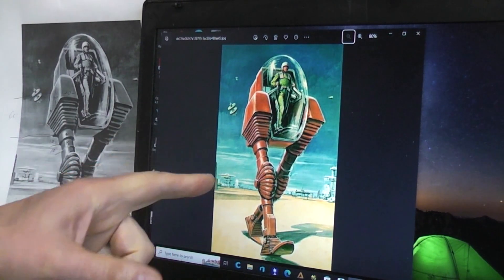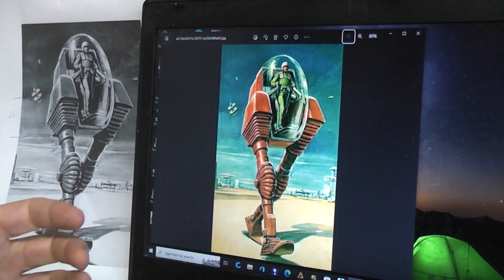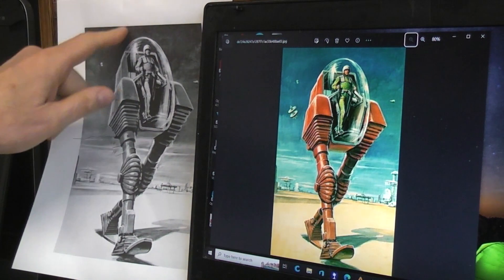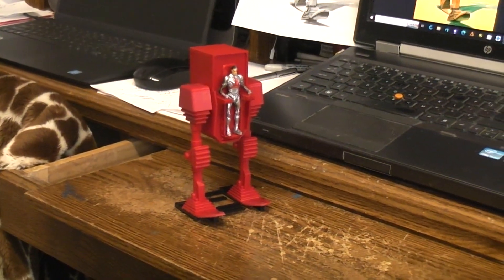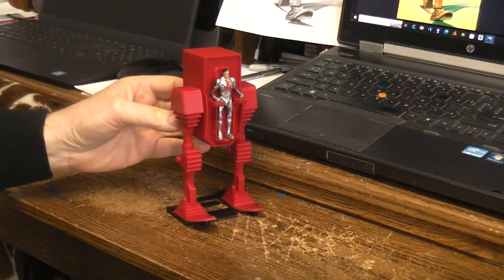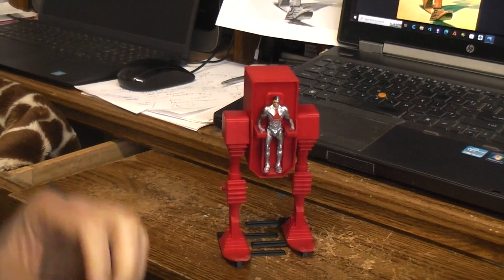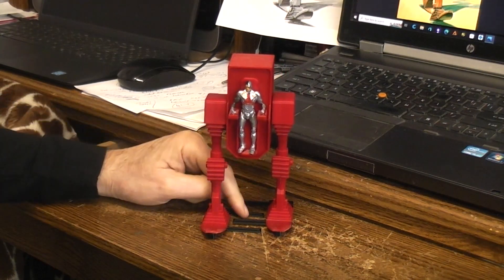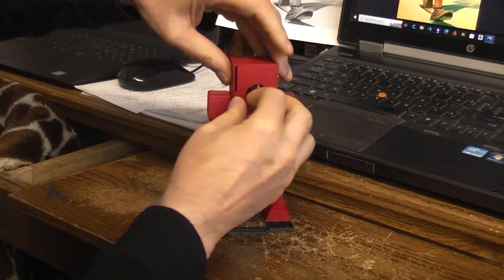Turning vintage artwork into a walking Machine toy. Based on General Electric's Pedipulator 1960s.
Link to STL files on thing-i-verse for making the Walking Machine robot.

Sub for more custom robot toy fun.